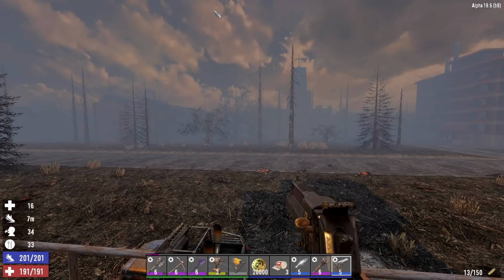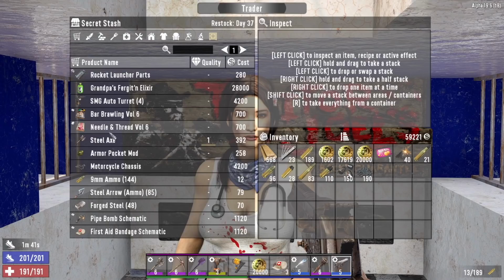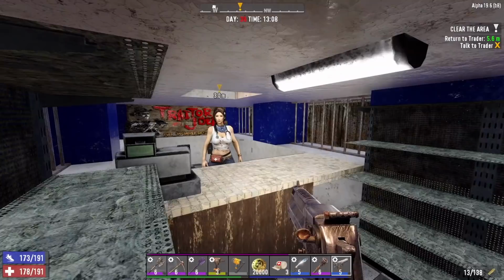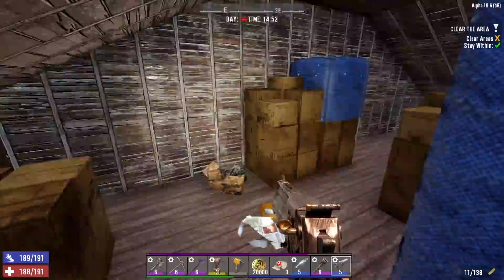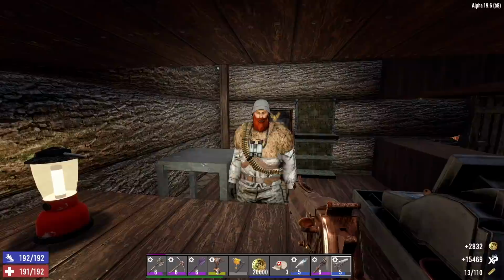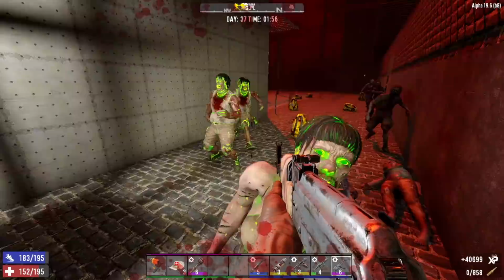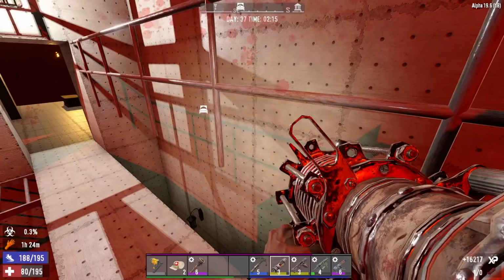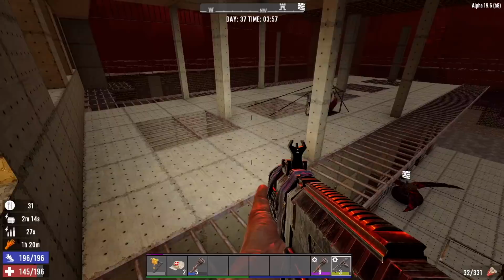7 Days To Die - LockDown EP36 (A New Trader, Another Horde)